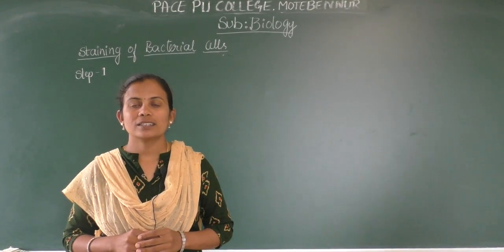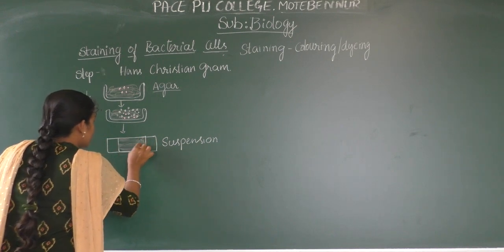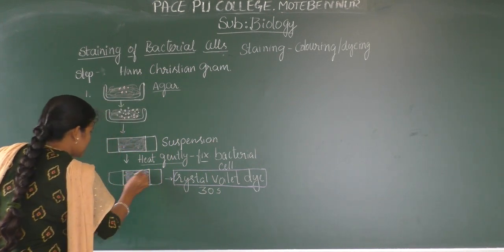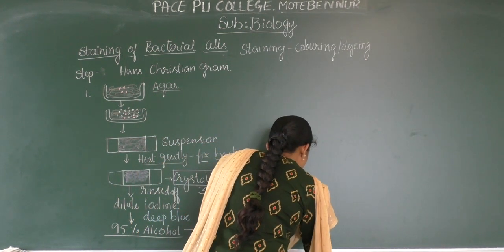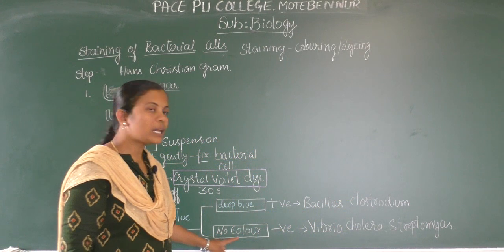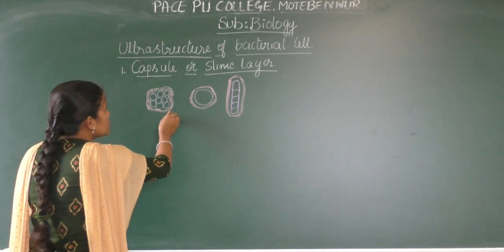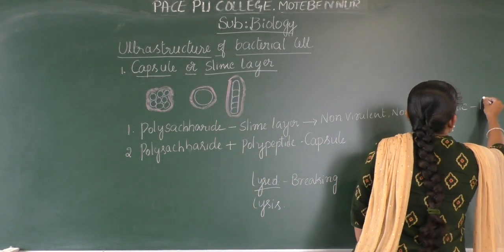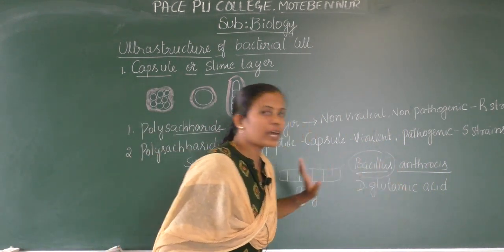Biology Part 13